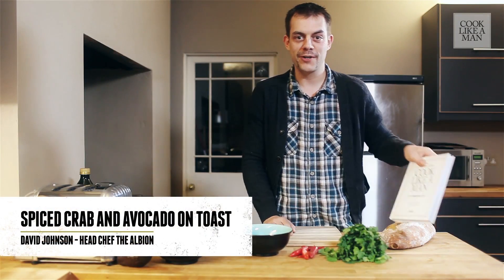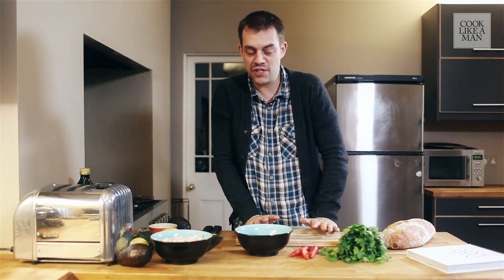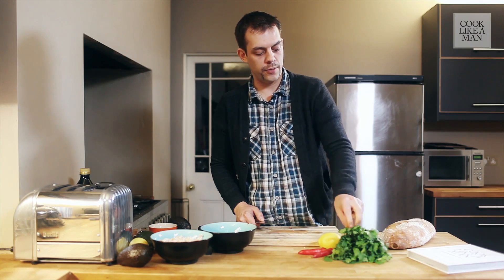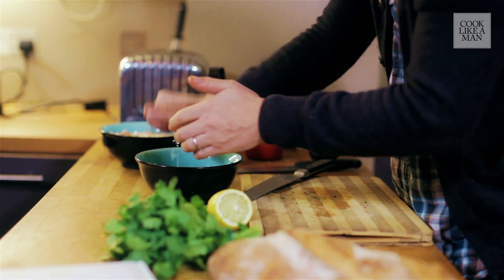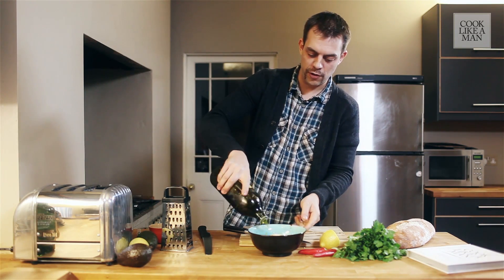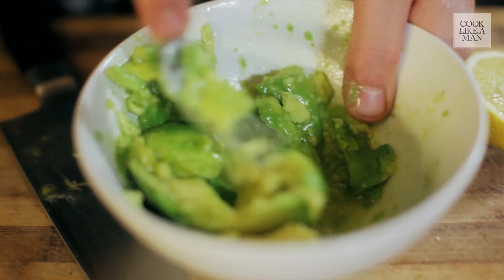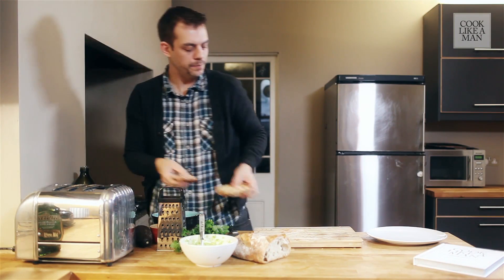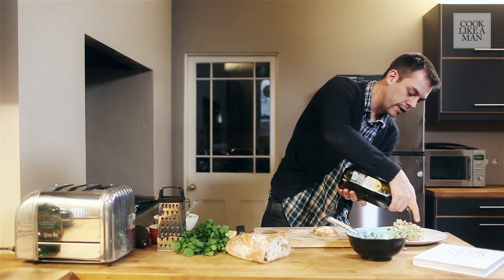Movember's Cook Like a Man: Dave Johnson (IRE)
Create some moustache fuel this Movember and whip up a cracking little savoury snack: Spiced crab and avocado on toast.